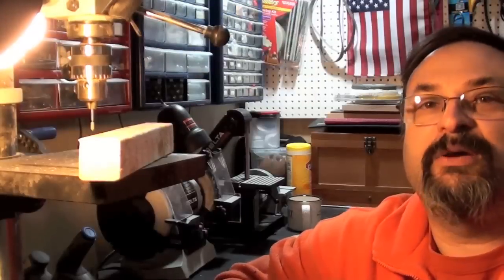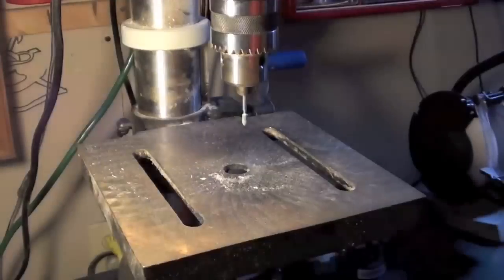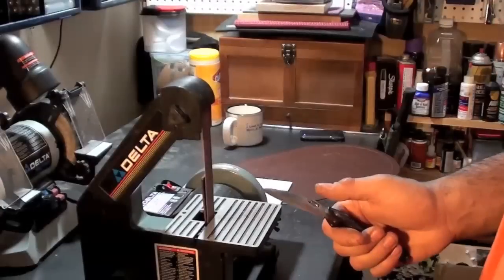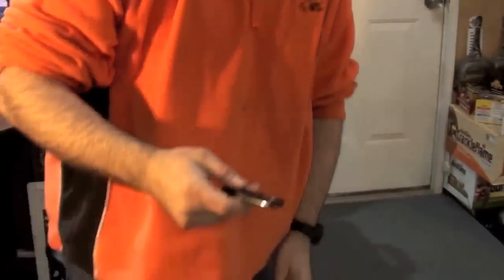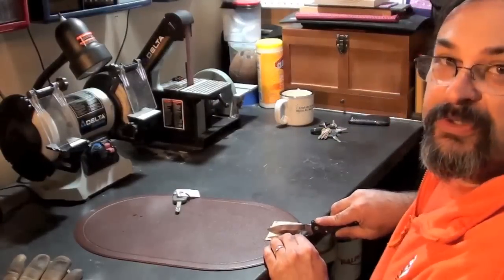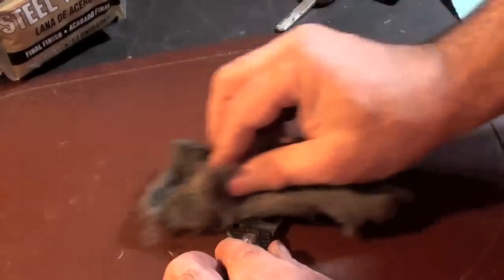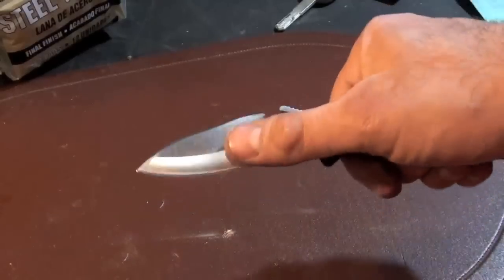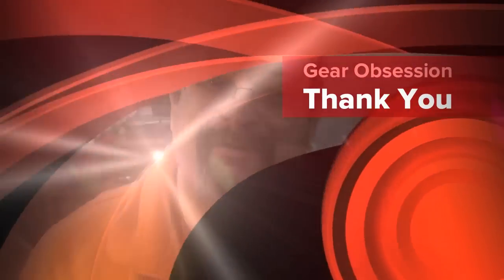Very cool Sogzilla Wave Mod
I modify my SOG Sogzilla to function as an Emerson Wave.